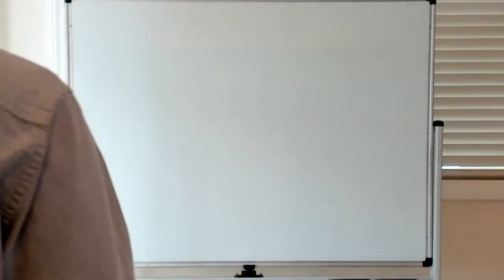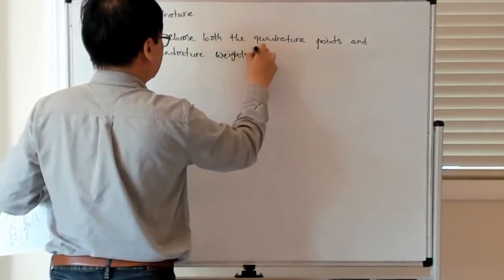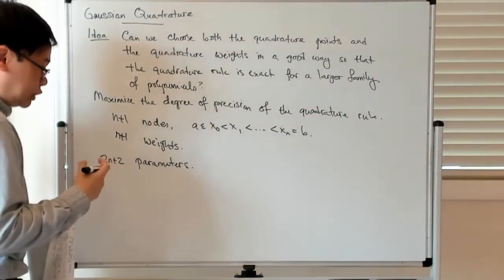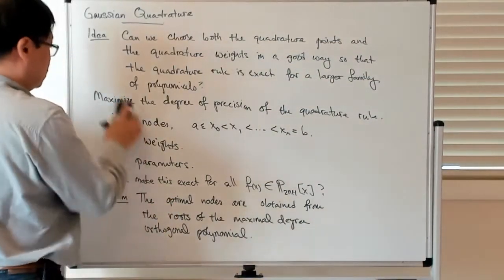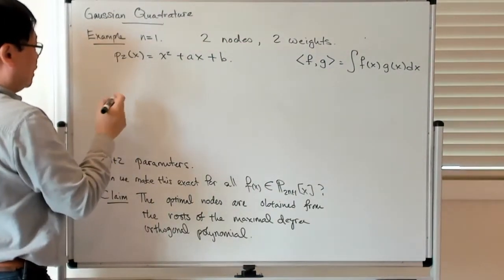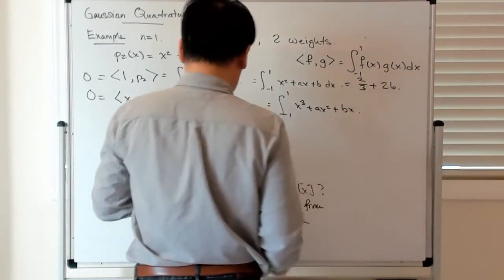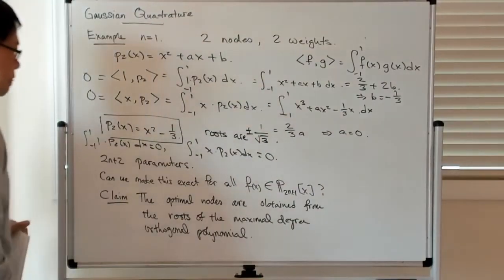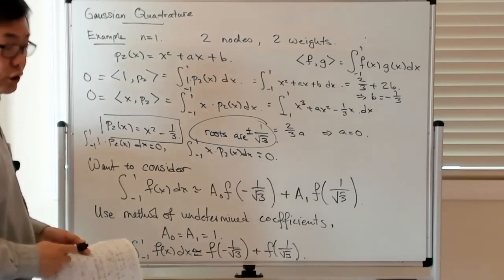Gaussian Quadrature - Motivation and Example